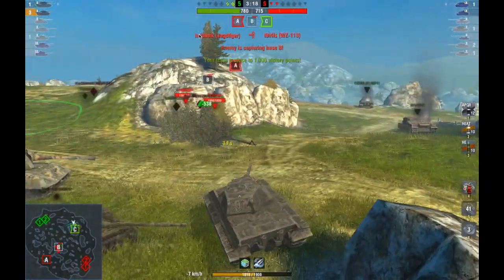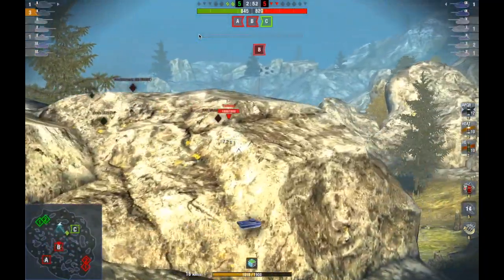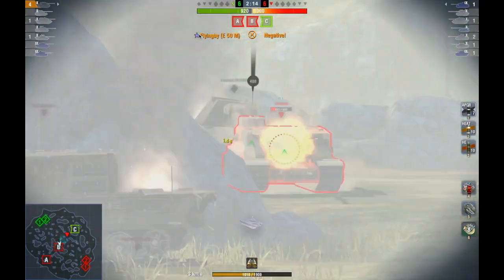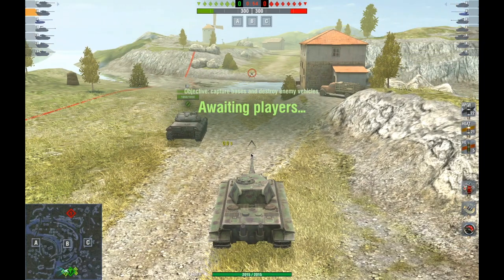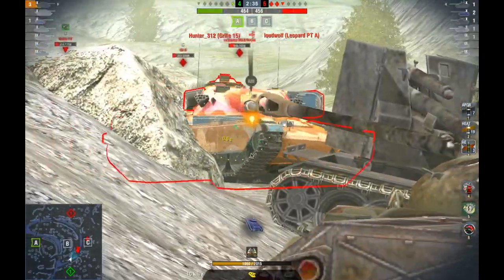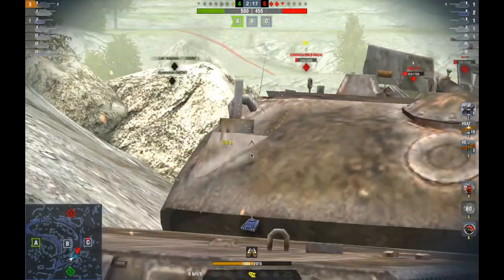WoT Blitz: Tank Review - E50M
If you want me to commentate on your fantastic round or critique your gameplay, please send your content to . Any tier is accepted, but I can't promise that I will be able to showcase every mastery you send in.